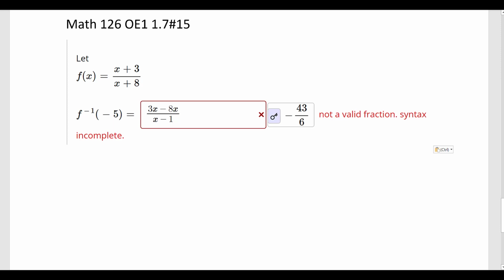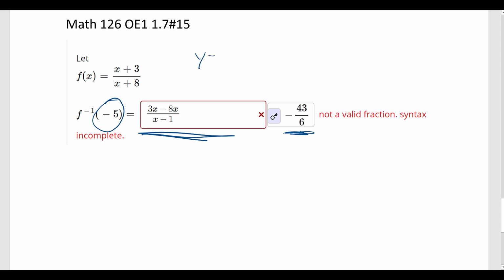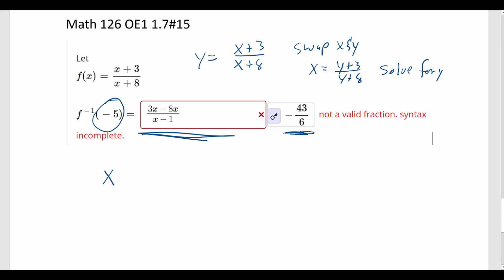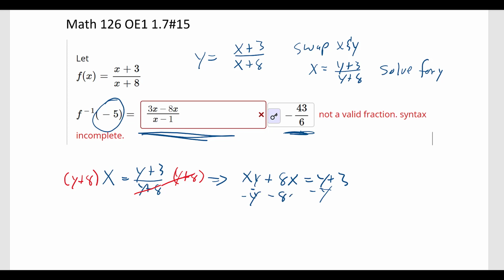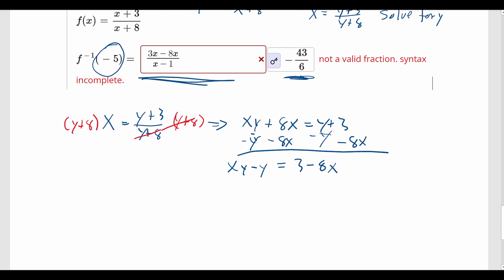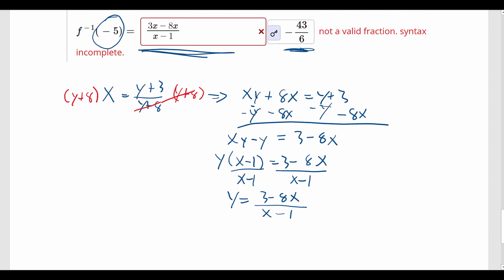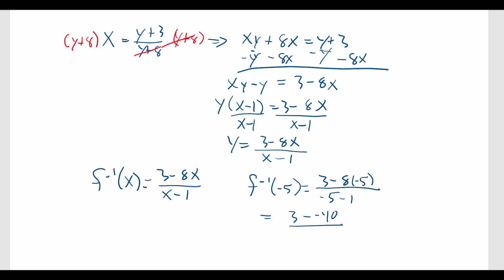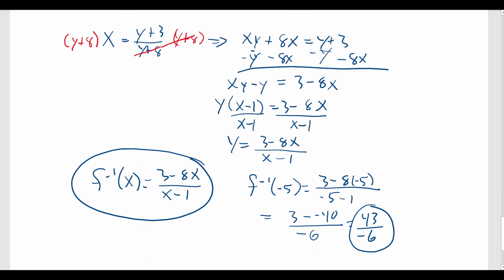Math 126 OE1 1-7#15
In this problem we find the inverse of a trig function and then evaluate for a specific value of x.